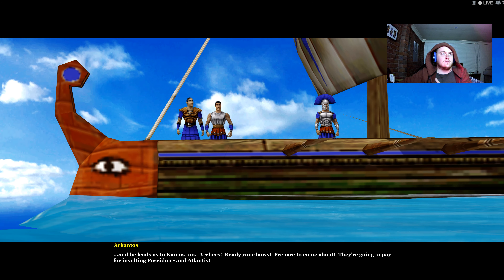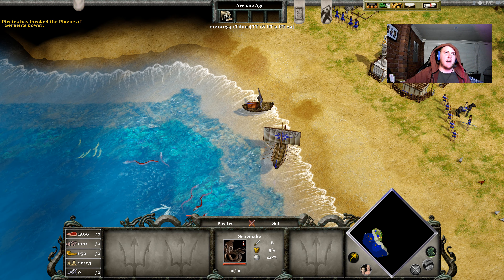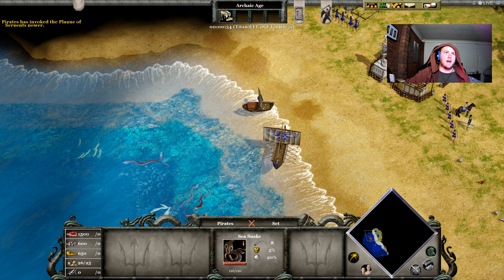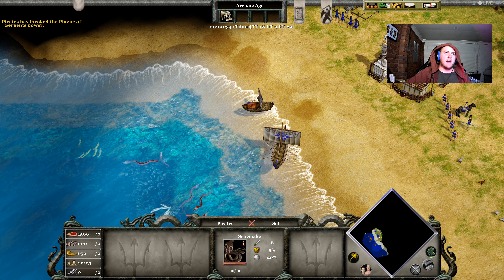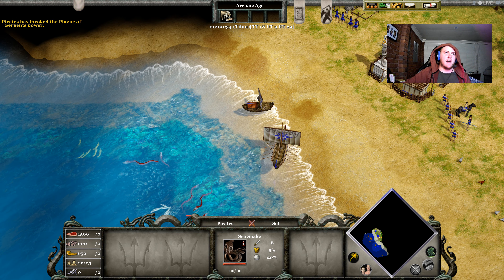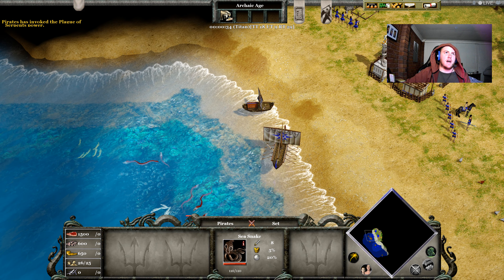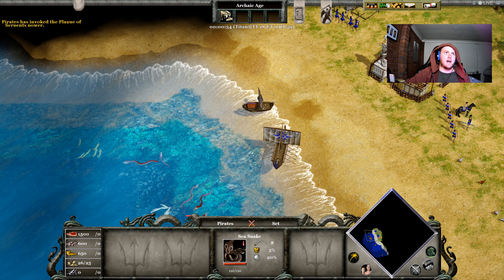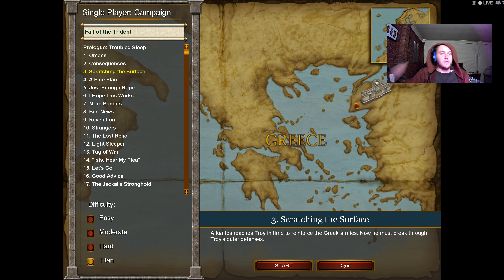Some Casual Age Of Mythology - 2.Consequences Titan Difficulty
Continuing where we left off, this will probably be the last incredibly easy levels for a bit. But thankfully this a mission you should be able to do in under 20 minutes really. Hope you enjoy!